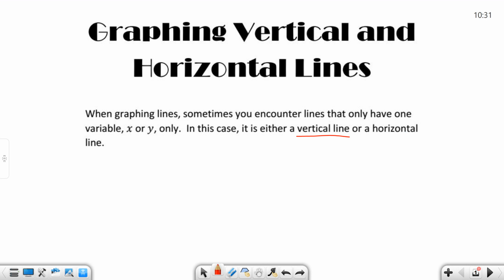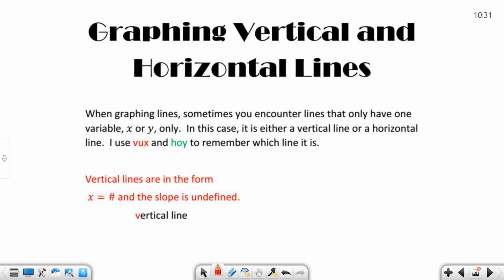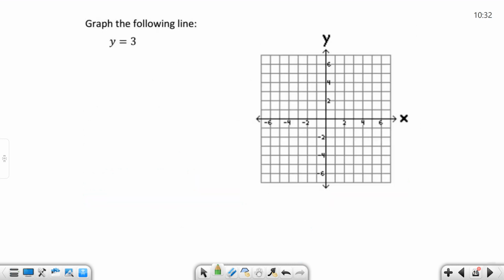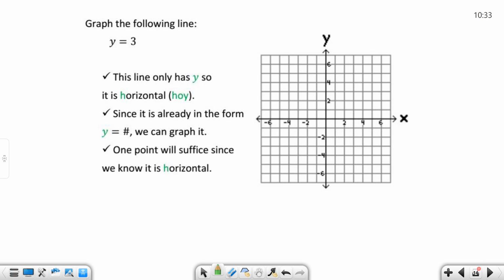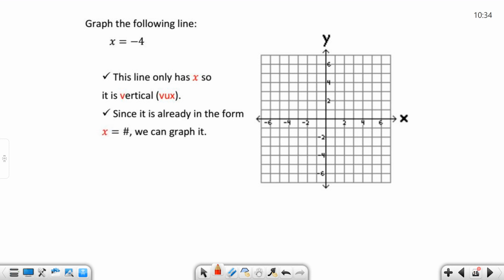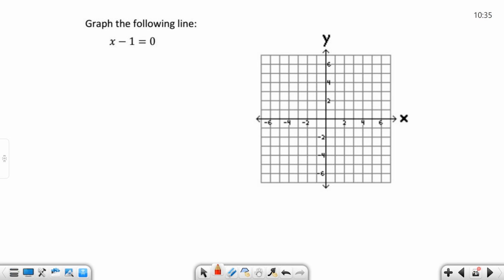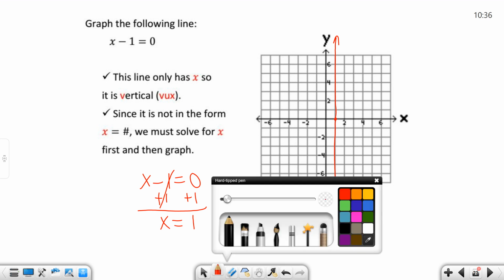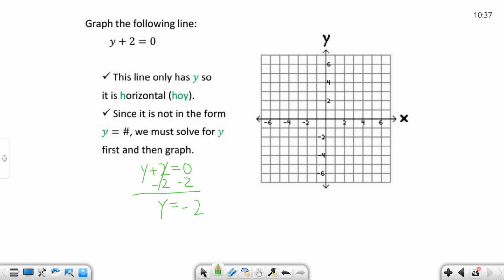Graphing Horizontal and Vertical Lines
This video introduces students to graphing lines that only have x or y, but not both, in them.  Lines that only contain x are vertical lines.  Lines that only contain y are horizontal.